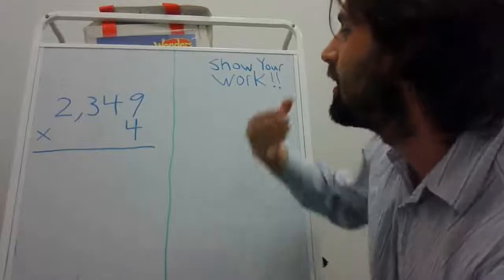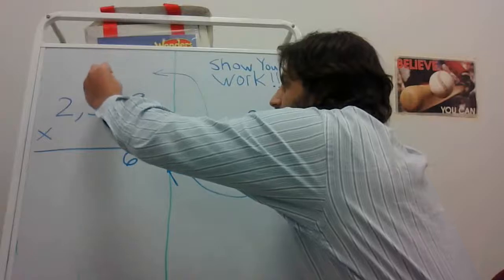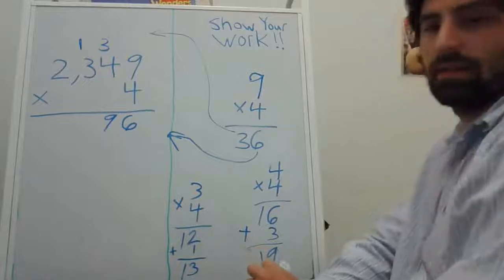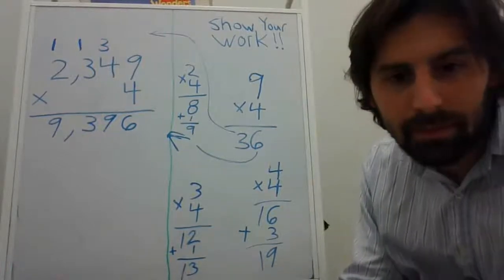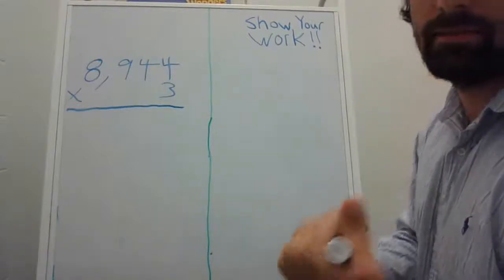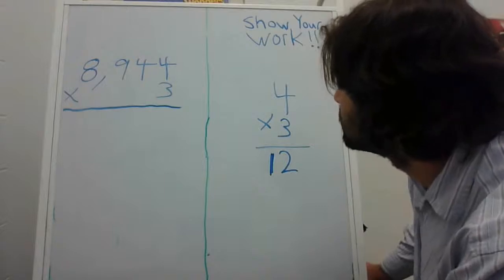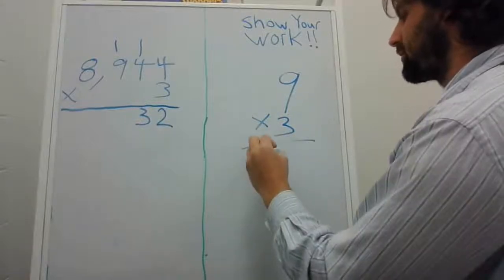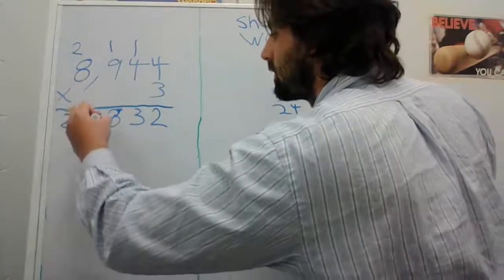MULTIPLICATION 4 DIGIT BY 1 DIGIT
Mr. Camilleri models the steps for Multiplying 4 Digit by 1 Digit Numbers!